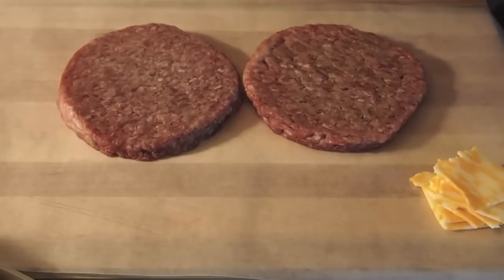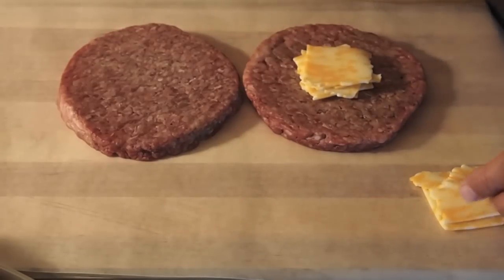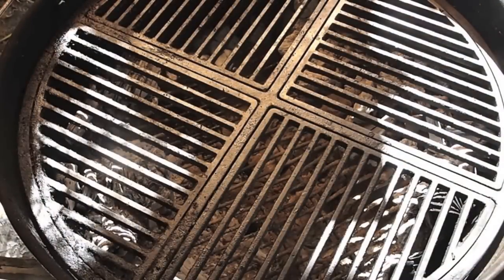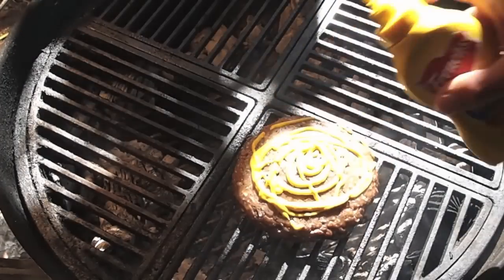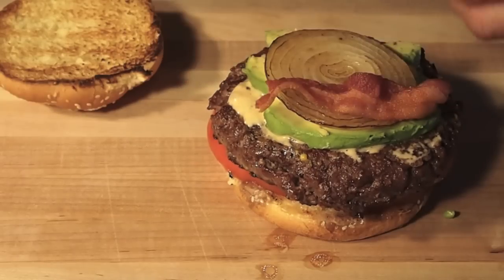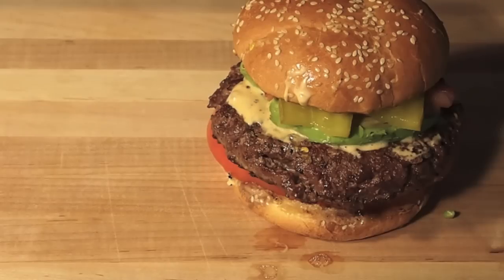Juicy Lucy Cheese Burger My Way!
My twist on the Juicy Lucy Cheese Burger.